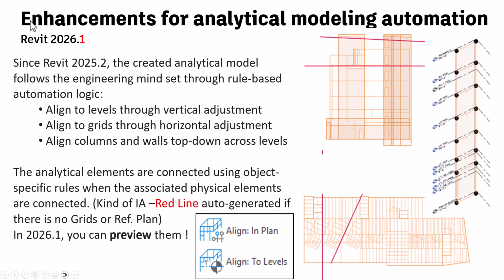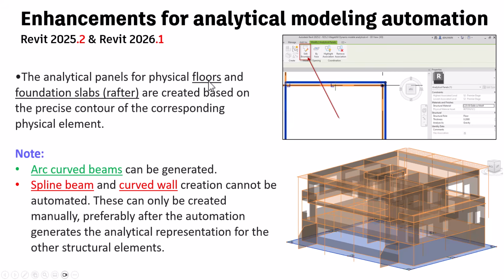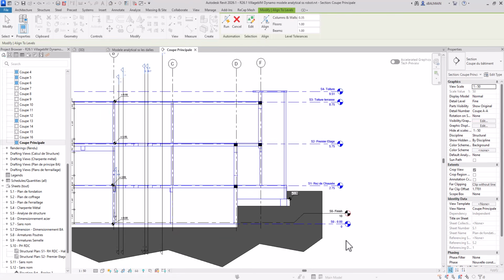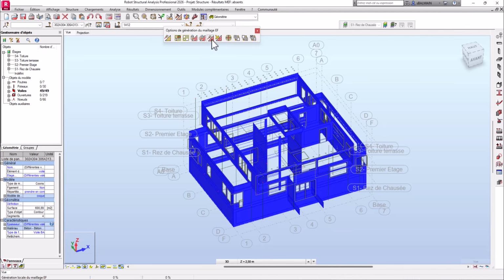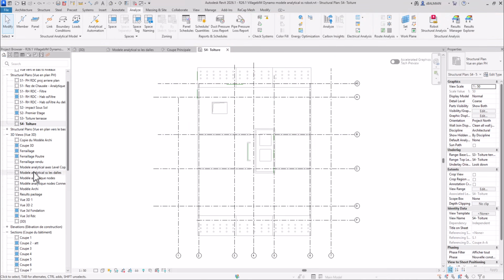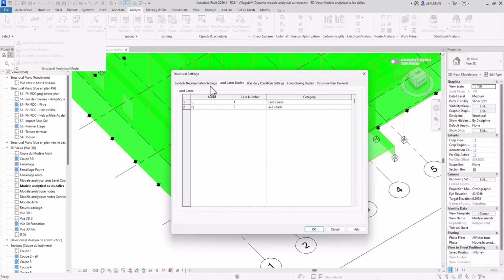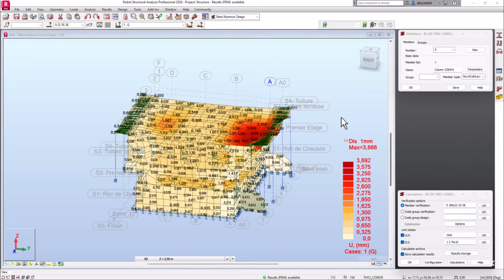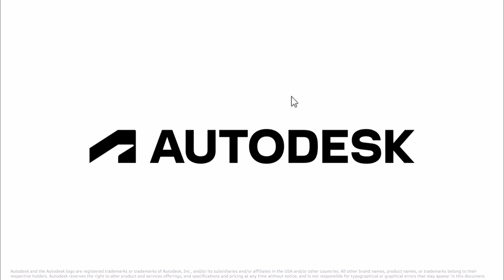Revit 2026.1 Analytical modeling automation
In this view, there will be two parts:
A- First presentation of what has changed in Revit 2026.1 compared to 2025.2
B- Live Demo

  0:00 Revit 2026.1 compared to 2025.2
  5:06 Start demo
  5:18 Create the analytical file in Revit.
14:38 Support - Boundary Condition
16:23 Automatic Load Combinaison
17:37 Export to Robot Structural Analysis
18:56 Static analysis in Robot
19:30 Perform the analysis according to Eurocode 3 - British standard.
20:31Optimised in square tube RHSC
21:45 Update the analytical file in Revit based on the Robot update.
22:21 Update physical elements in Revit using a Dynamo script based on the analytical elements.

Since Revit 2025.2, the created analytical model follows the engineering mindset through rule-based automation logic:
- Align to levels through vertical adjustment.
- Align to grids through horizontal adjustment.
- Align columns and walls top-down across levels. The analytical elements are connected using object-specific rules when the associated physical elements are connected (Kind of AI – Blue Line auto-generated if there are no Grids or Reference Plan).

In 2026.1, you can preview this Blue Line in "Plan view" and preview “Analytical Level”

You can save your selection.
You can set parameters for Columns & Walls, Floors, Beams to align on Level.
You can set a tolerance for plan view.

In 2026.1, slabs, openings, and rafters are not aligned.
You can see in Revit if nodes are connected or not, but I prefer to send it to Robot and mesh to see it.

You have access to a log/txt file with the ID of elements not created, along with explanations.